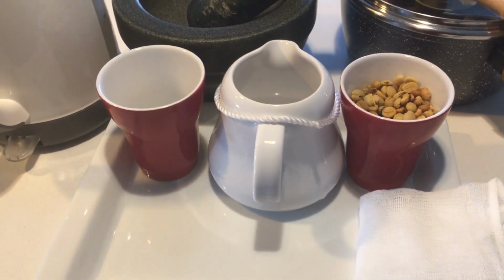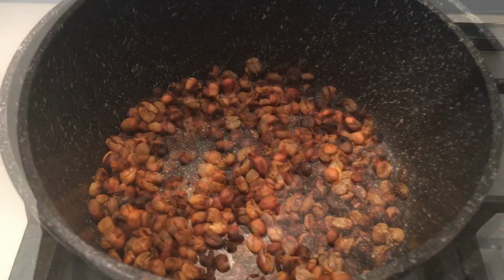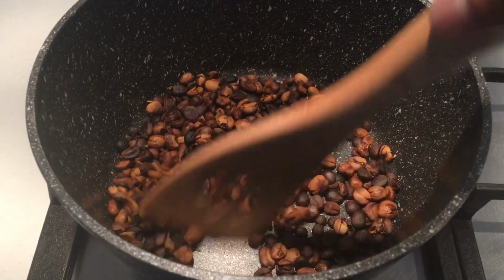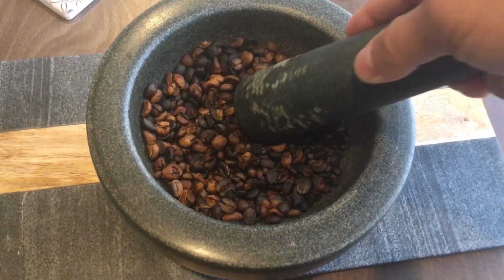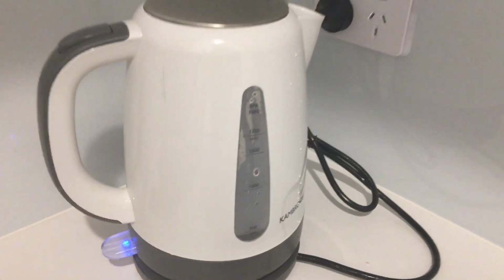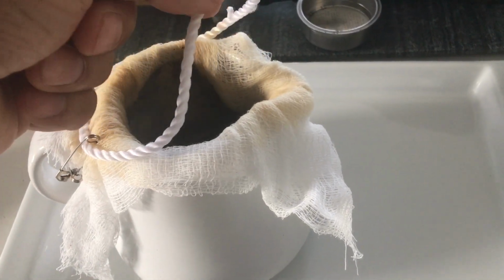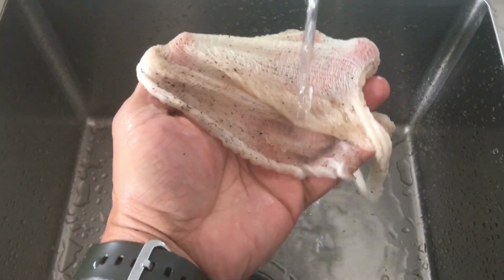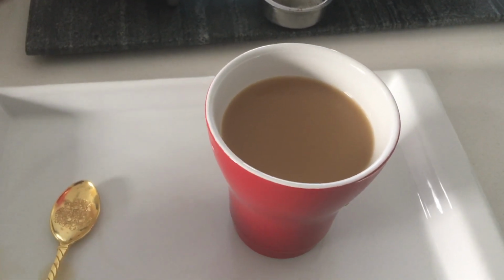How To Make Pour Over Coffee Using A Cloth 1JUN20 API-#112